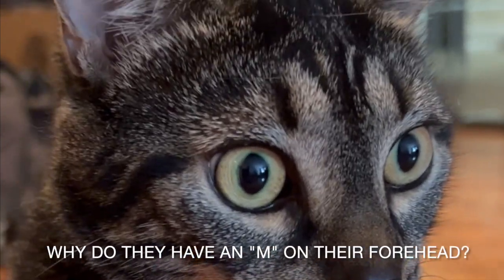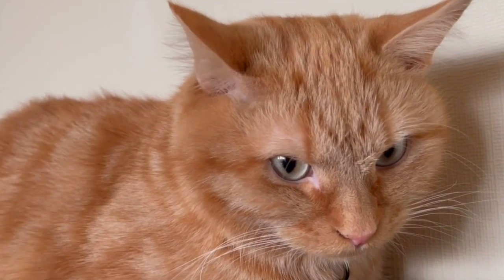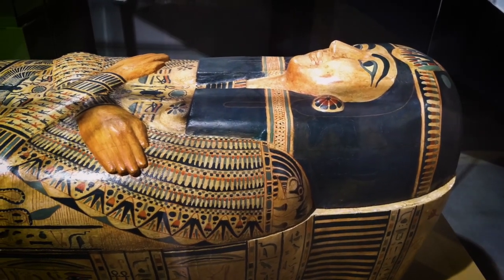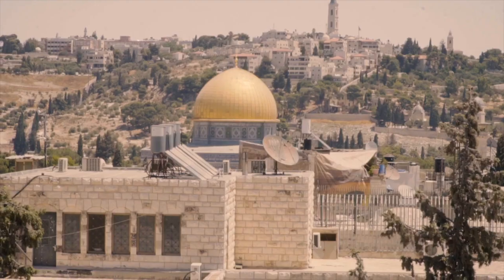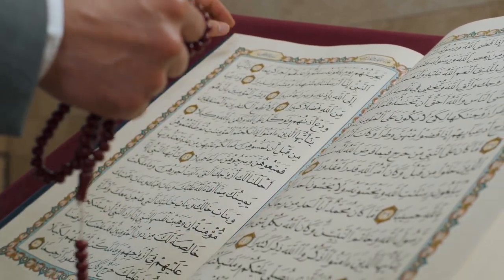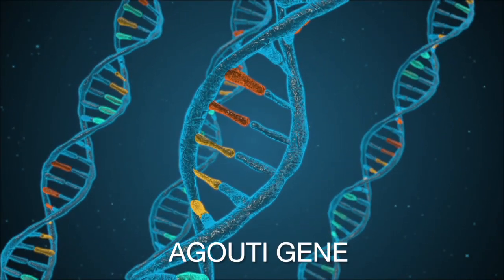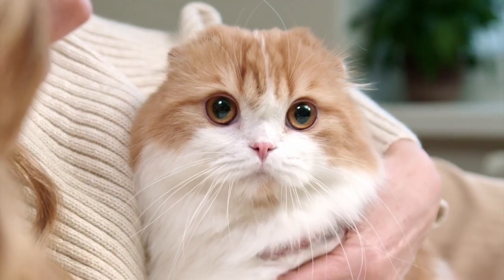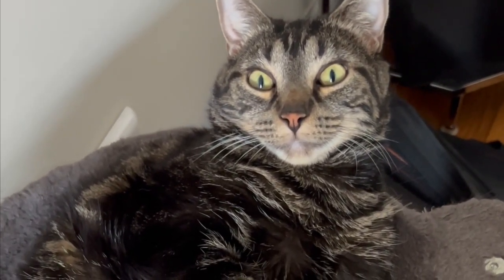Why do Tabby Cats Have an 'M' on their forehead?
Tabby cats come in a variety of coat patterns, but one of the most distinctive features is the dark marking that forms an "M" on their forehead.
There are 3 theories on how the M originated.
However, the real reason of the  "M,”  is the science of cat genetics. The "M" on a tabby cat's forehead is a result of a gene called the Agouti gene. The next time you see a tabby cat with an "M" on its forehead, remember that it's a beautiful manifestation of their genetic makeup.